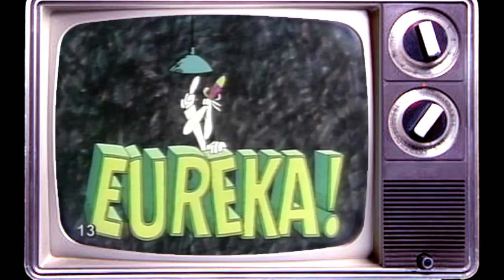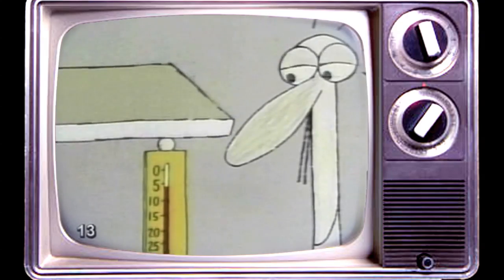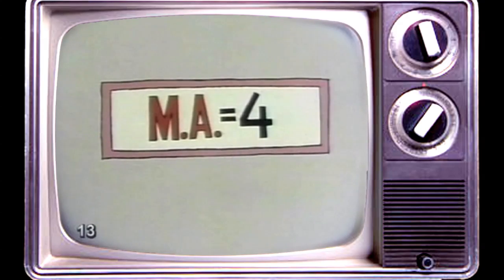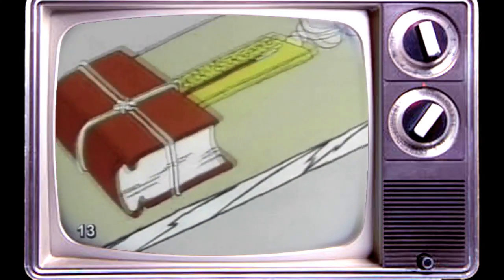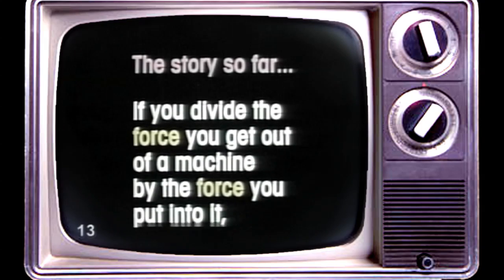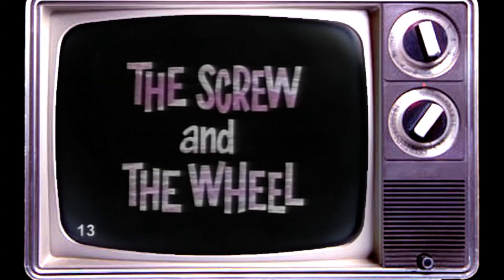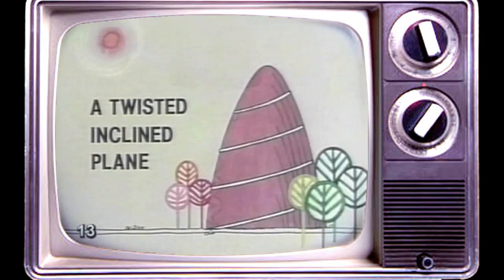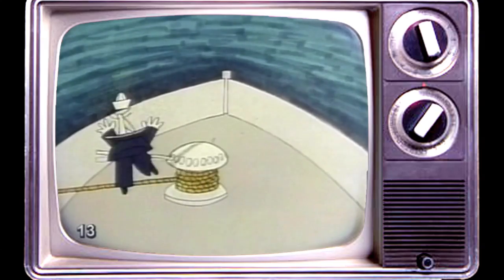EUREKA! Friction 13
EUREKA educational program. PBS

It figures.